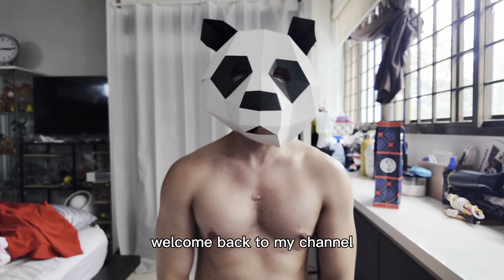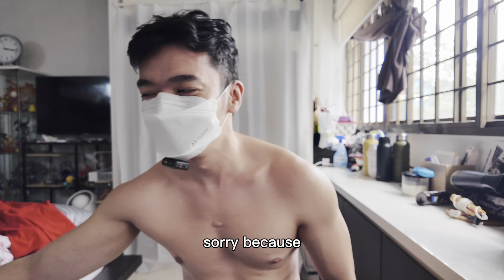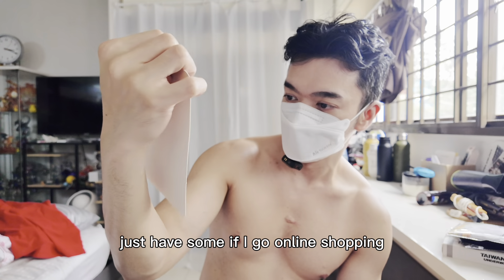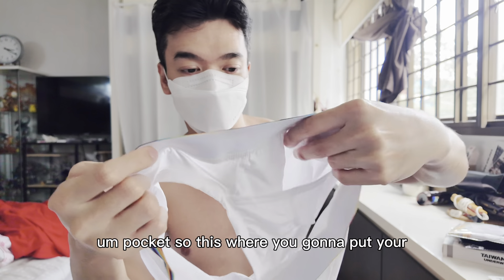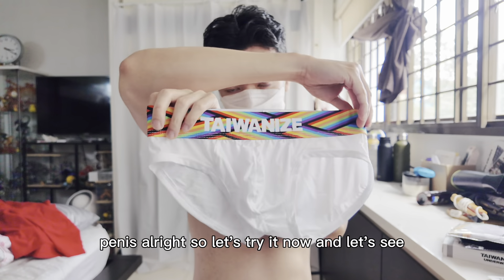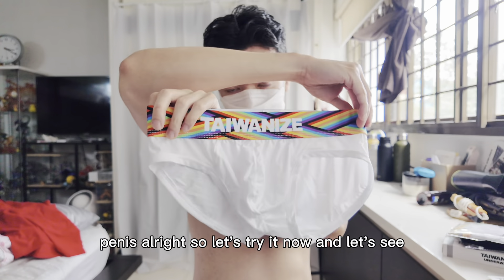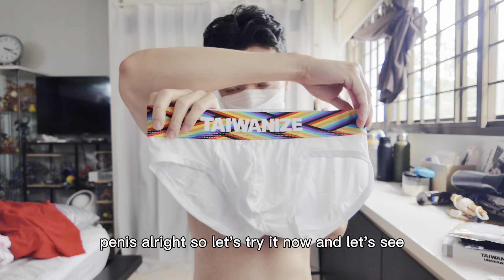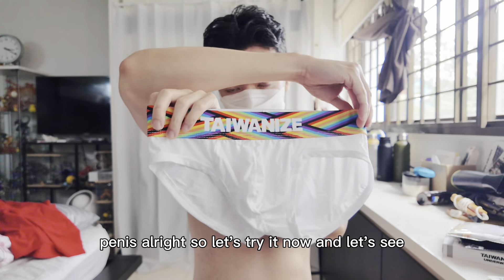Taiwanize Underwear Try on and Mask Off for the first time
To celebrate our more than 1k subscribers, I’ll be taking off my animal mask. And also sharing my Taiwanize Underwear collection that I bought durinf my Taipei vacation.
Please keep watching and sharing my videos 😘

Music from Yourtube music library: True Messiah by DJ Freedom